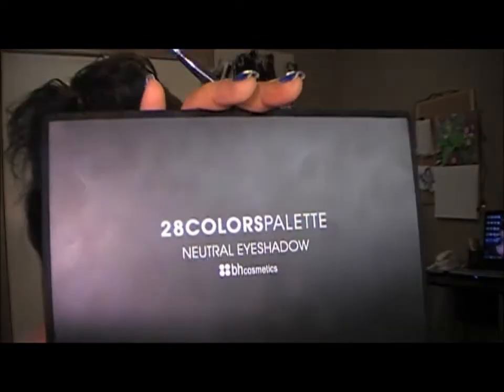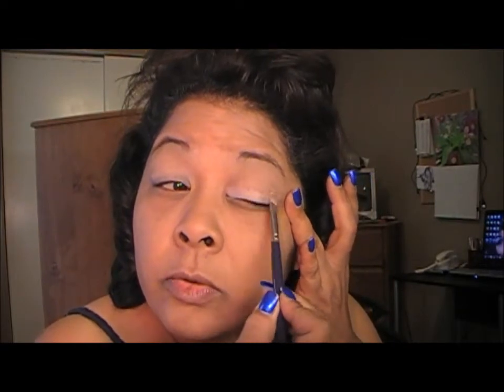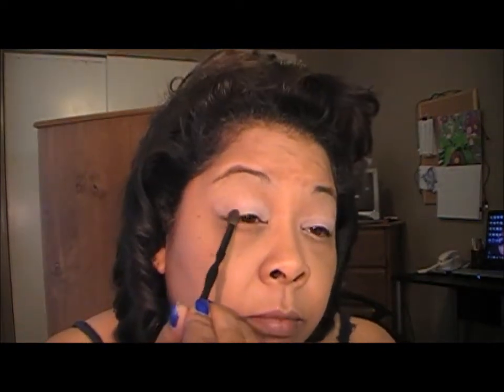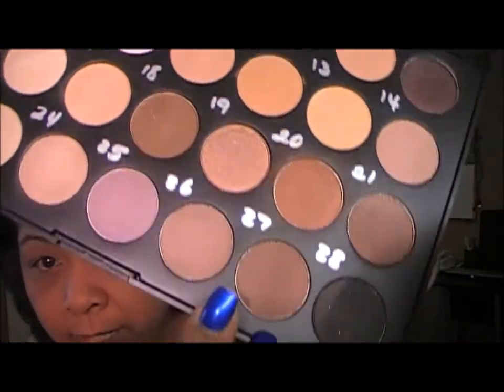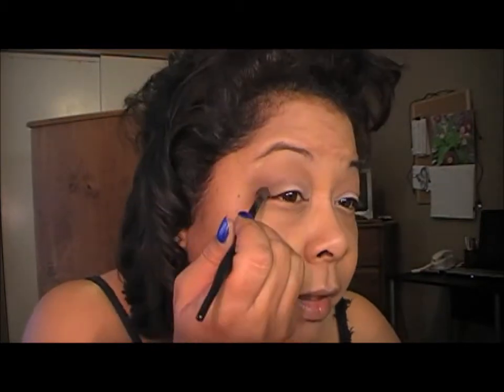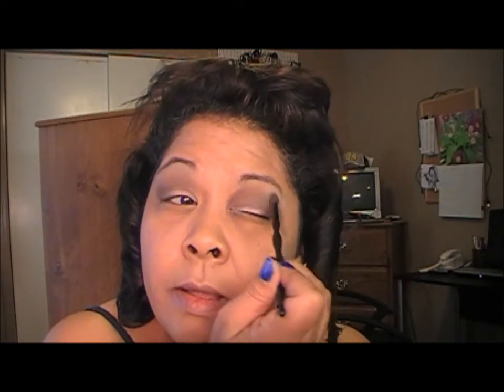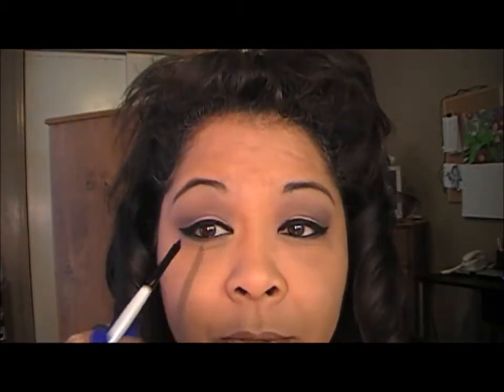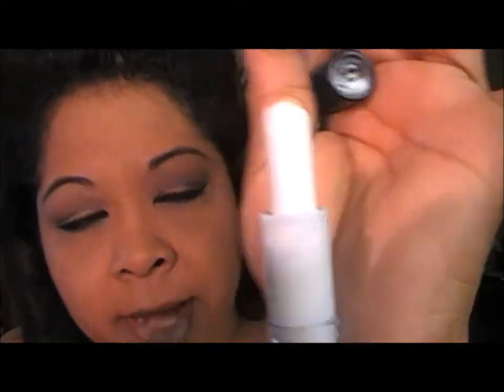BH COSMETICS 28 palette eye look